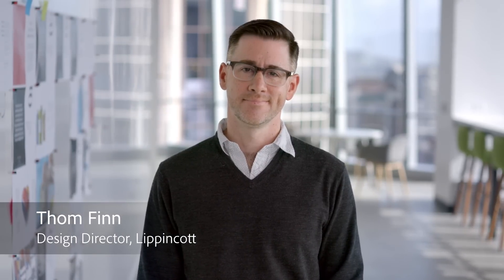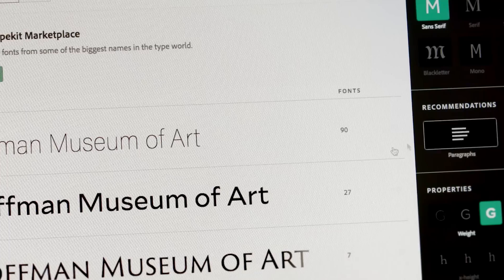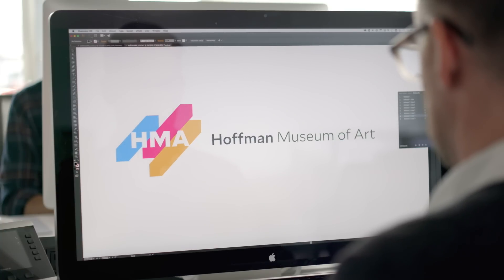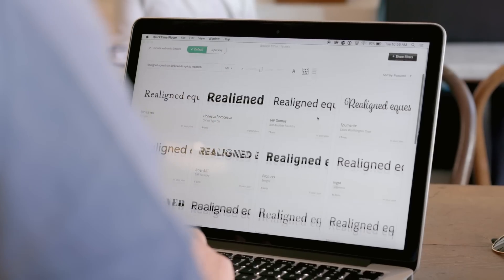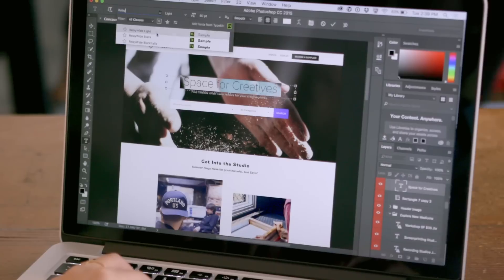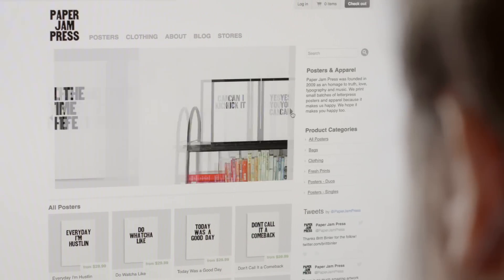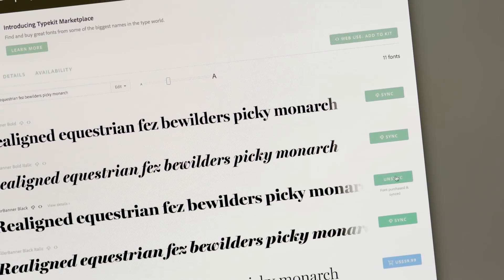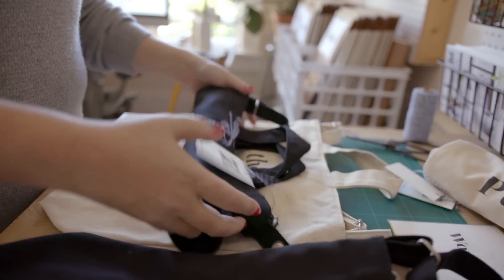Introducing Typekit Marketplace | Adobe Creative Cloud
Typekit Marketplace is a new way to find and buy fonts, connecting seamlessly with Adobe's Creative Cloud so that you can use the fonts you buy anywhere you need them — whether on the web, or in your desktop design applications, or even on the go. Have a look at how design professionals can use Typekit Marketplace to get the fonts they need at different points in their creative workflows.